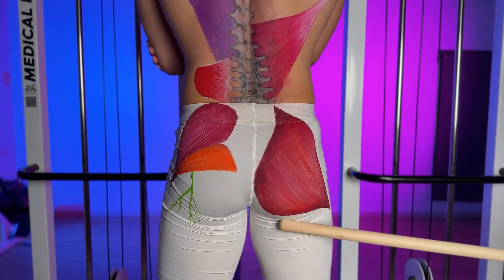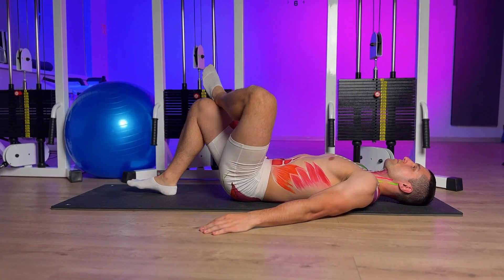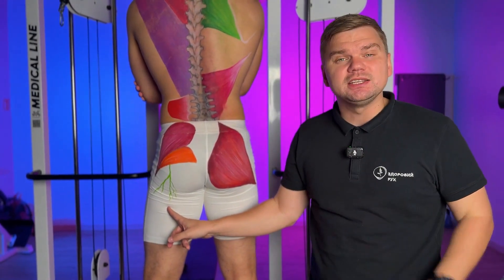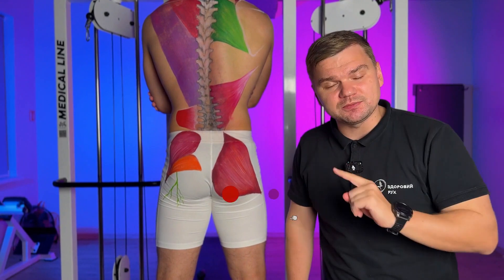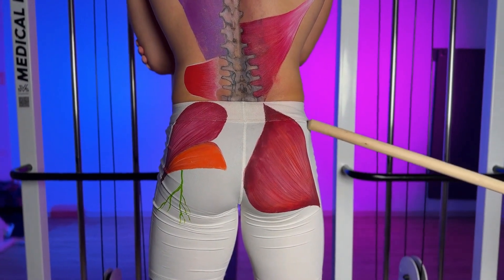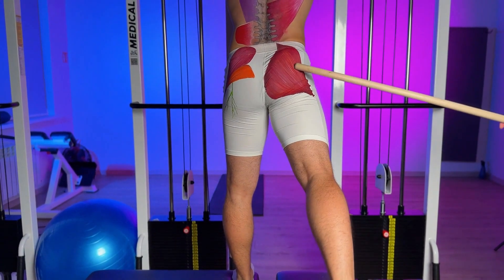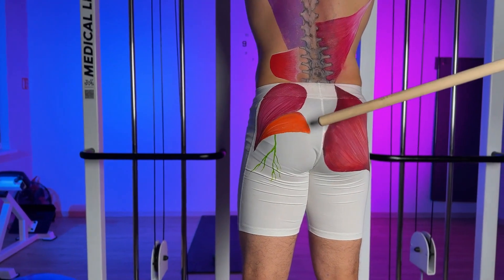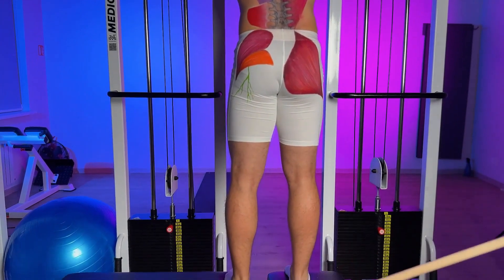3 Exercises for Sciatic Nerve Pain (Fixes the Root Cause)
Sciatic nerve pain (sciatica) running down your leg? Physical therapist Maxim Mamshur explains the surprising root cause, and it's not just your back. It's a muscular imbalance: a weak **gluteus maximus** and a tight **iliopsoas muscle** (hip flexor) from too much sitting.

Here’s the biomechanics, simplified:
1. Sitting Shortens Hips: Prolonged sitting shortens your iliopsoas muscle (at the front of your hip).
2. Weak Glutes: A tight iliopsoas prevents your main buttock muscle (gluteus maximus) from working correctly when you walk.
3. Overworked Helpers: Your smaller helper muscles (piriformis and gluteus medius) take over the job, becoming overstrained and spasmed.
4. The Pinch: The spasmed piriformis muscle then compresses or "pinches" the sciatic nerve, causing pain down your leg.

This 3-exercise routine is designed to fix this exact imbalance. We will first stretch the tight muscle at the front (iliopsoas) and then activate the weak muscle at the back (gluteus maximus) to restore proper function and stop the pain.

🚀 This is the complete plan to get rid of your sciatica pain:
Exercise 1: Iliopsoas Lunge Stretch
(Stretches the tight hip flexor that's pulling you forward)
Exercise 2: Single-Leg Glute Bridge
(Activates the weak gluteus maximus to take the load off the piriformis)
Exercise 3: Seated Piriformis Stretch
(Releases the tight muscle that is directly pinching the nerve)

Perform these exercises for 10-15 reps, doing 2-3 sets if needed. By fixing the root imbalance, you can get lasting sciatic nerve pain relief.

Working hours: from 8:00 a.m. to 9:00 p.m. Mon-Sat
📍Address: Dubai, Jumeirah Terrace Building - 1st floor, 104 - Jumeirah 1